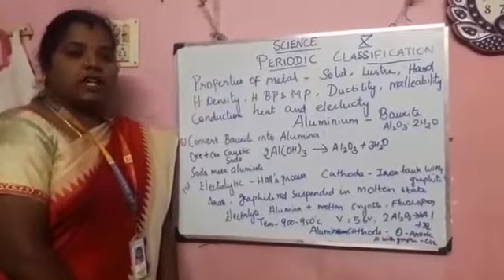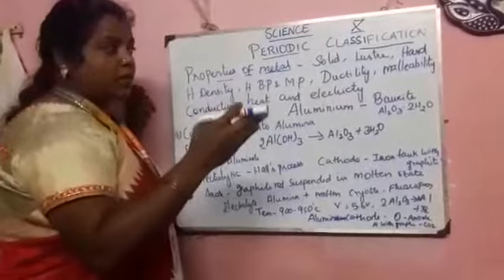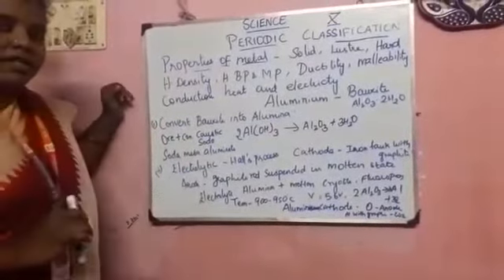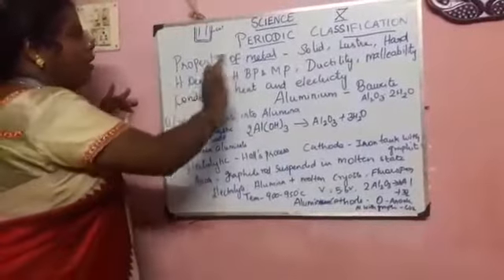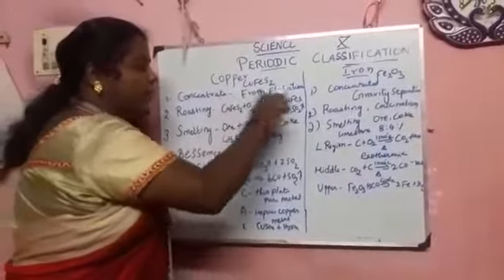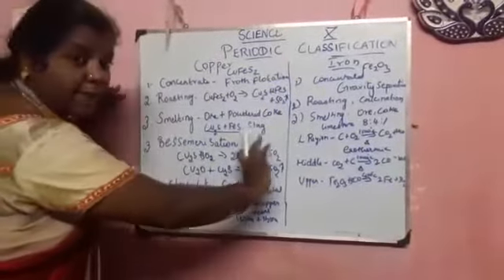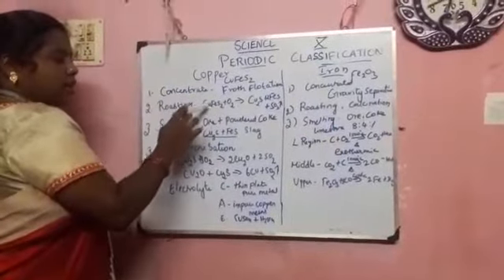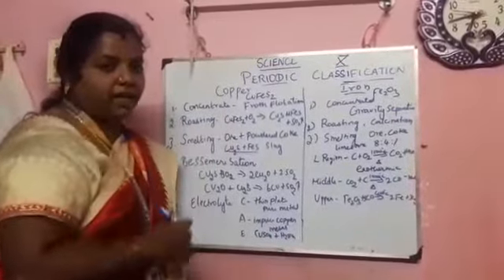Periodic Classification Part 2 - Science Xstd by Mrs.Kalpna